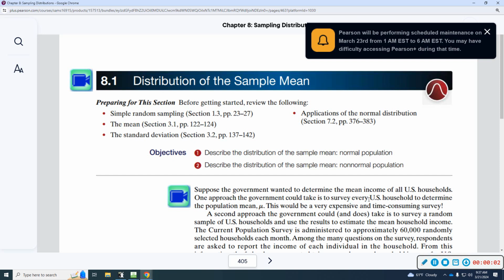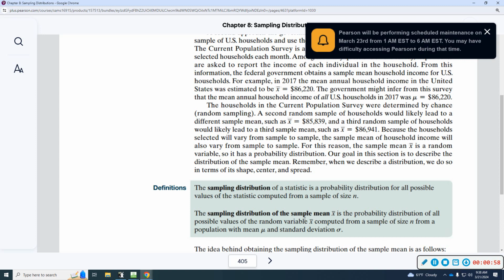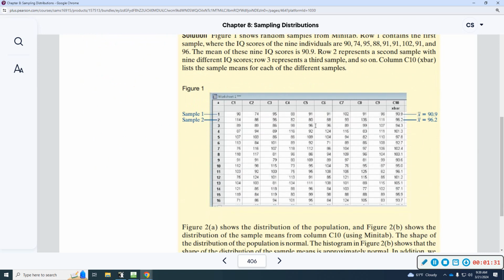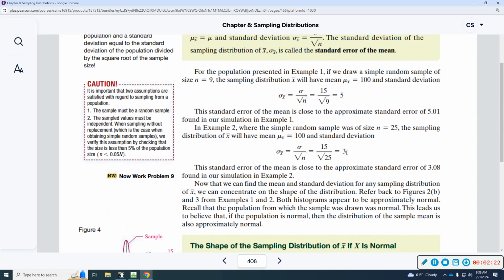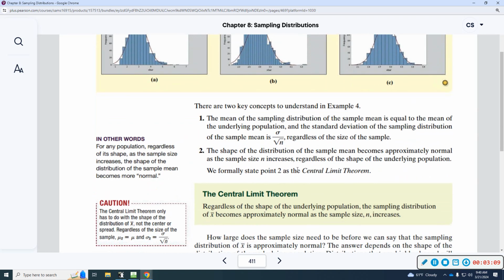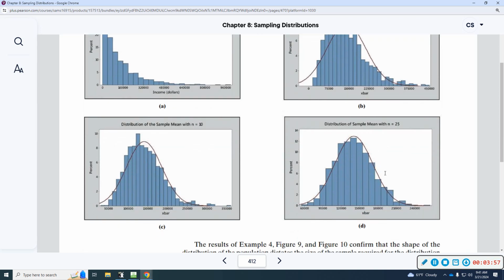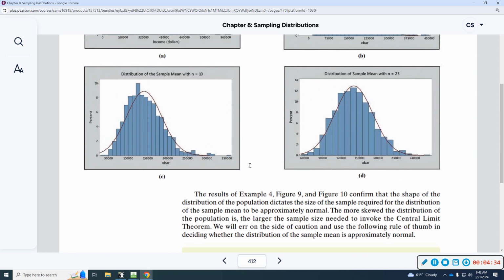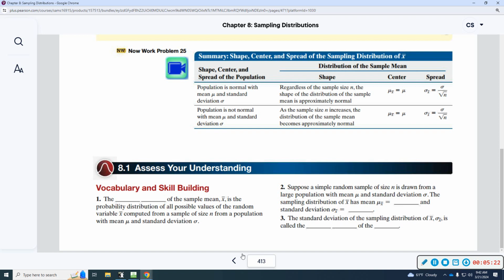LIT Stat 8 1 Overview